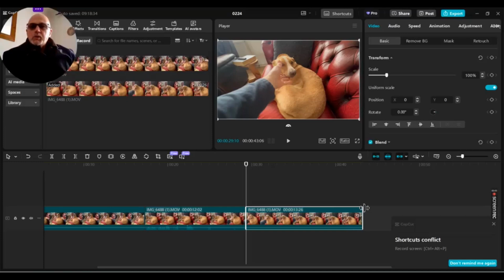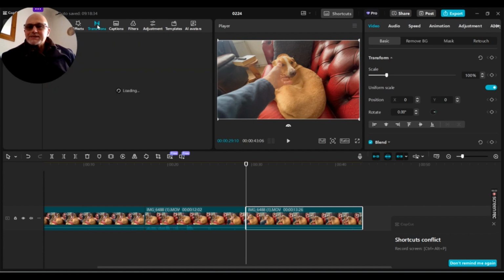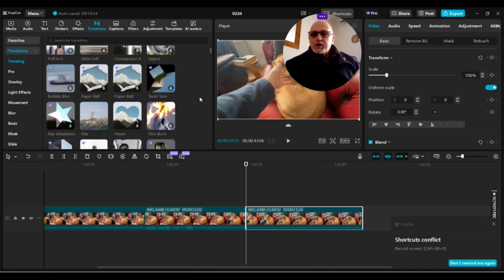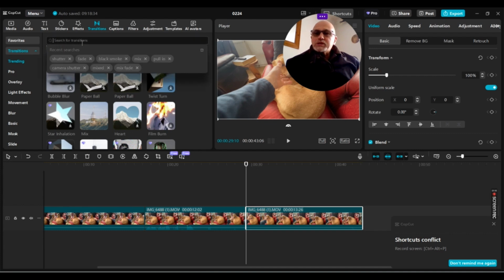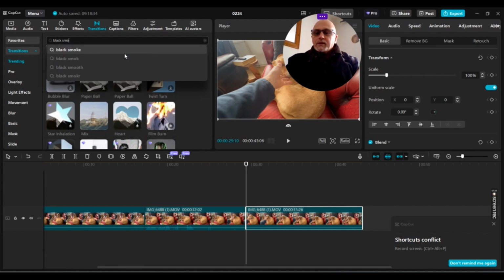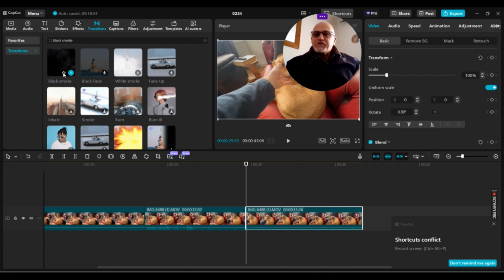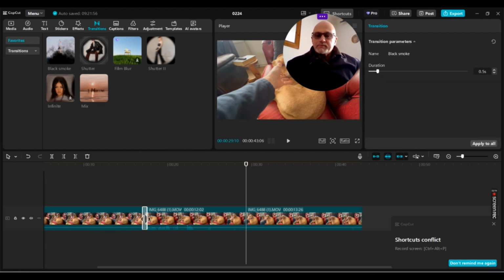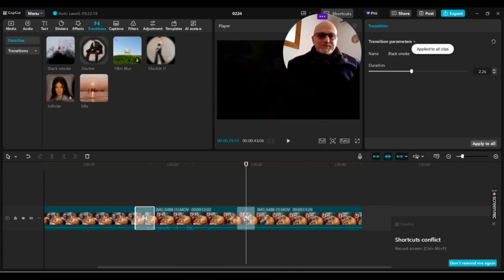5 CapCut Transitions You Need To Use Right Now